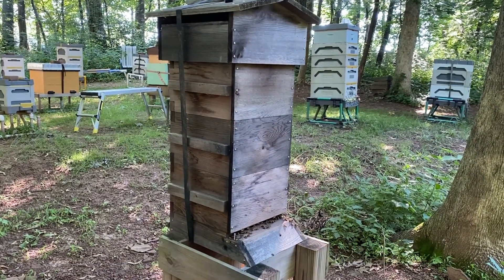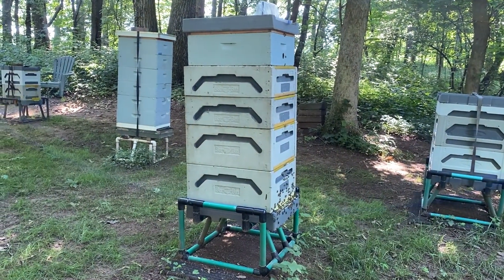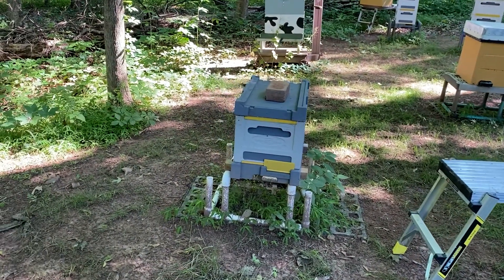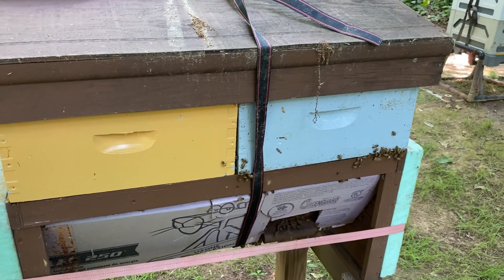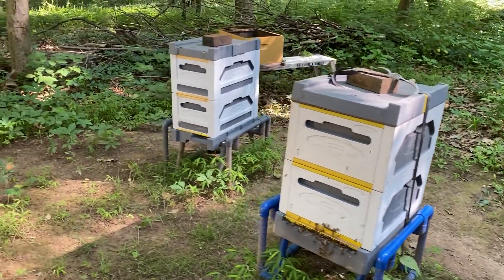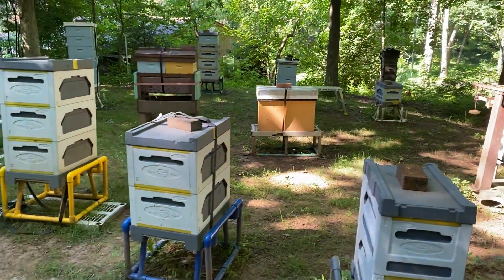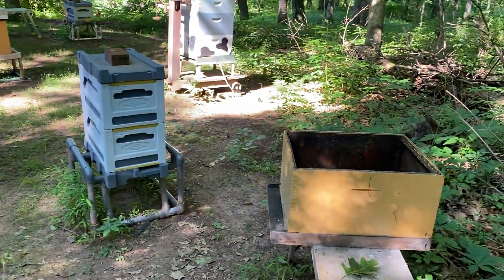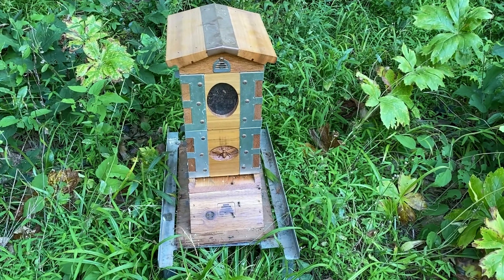June End - Apiary Progression Video | June 25th, 2022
Video where I am walking through the colonies, giving commentary as to what has changed recently.  Quite a bit of expansion going on, and normal summer growth.